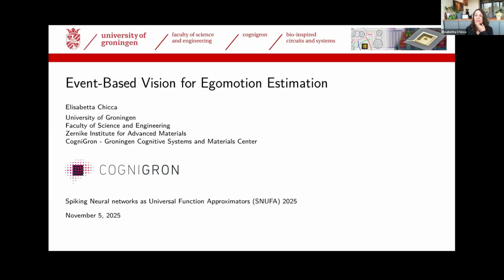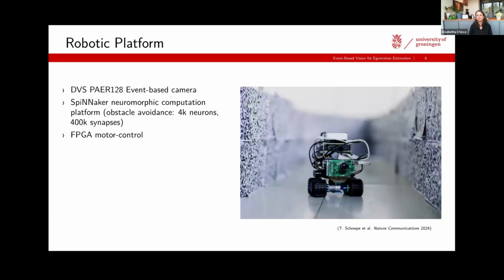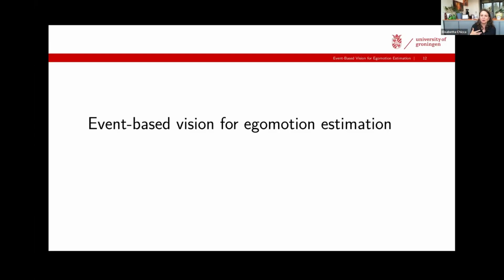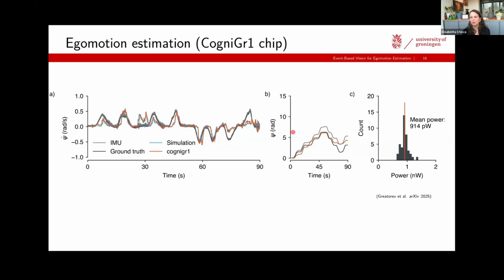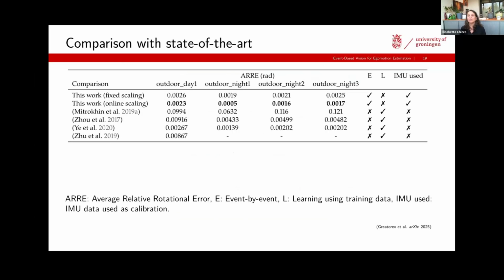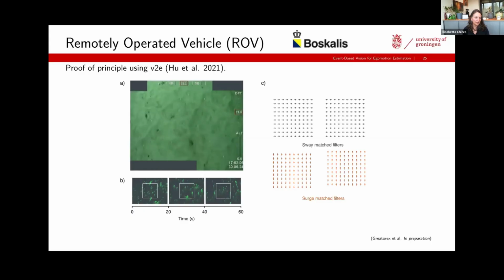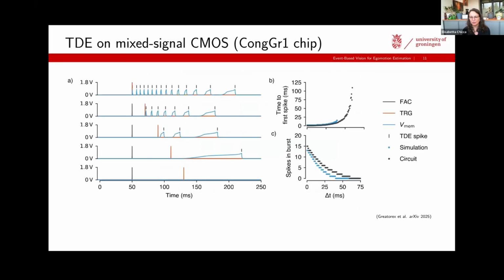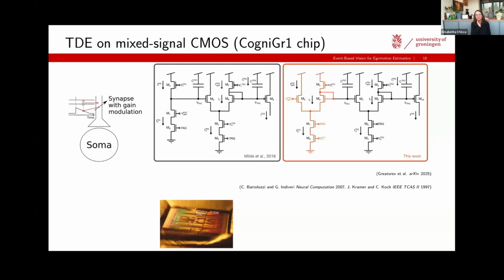Elisabetta Chicca - Event-Based Vision for Egomotion Estimation